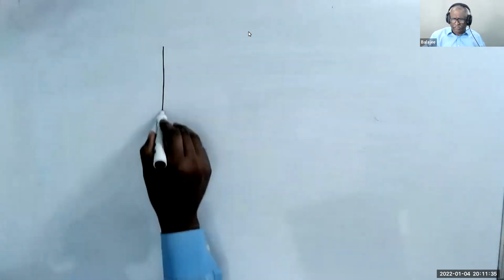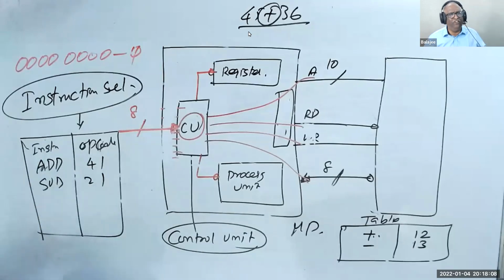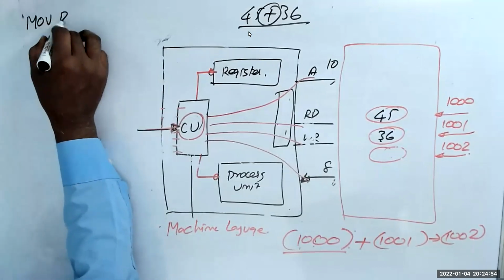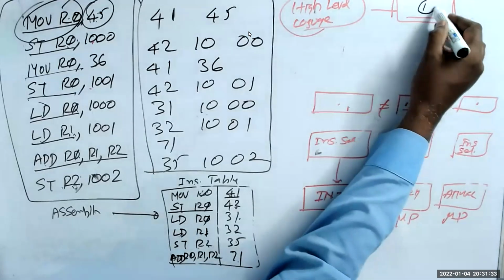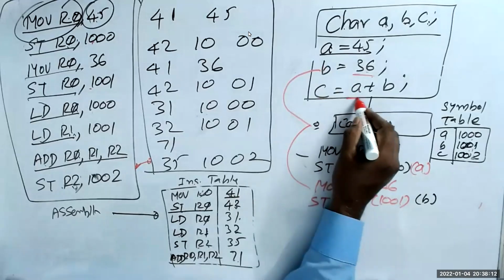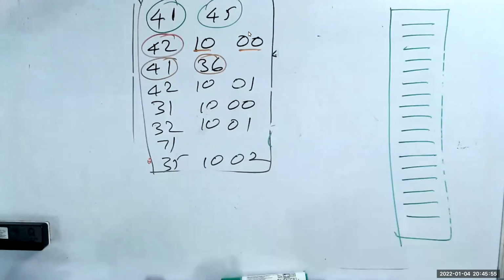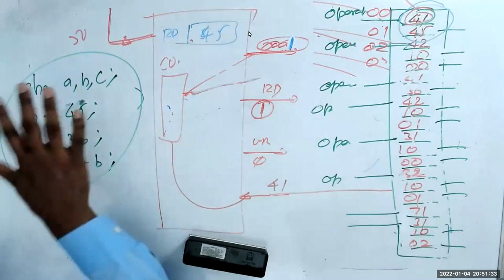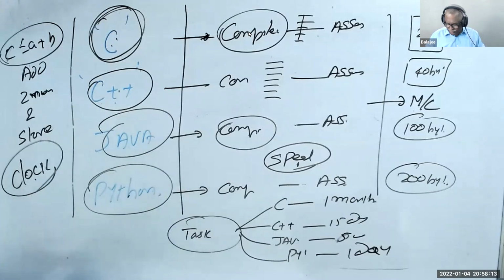Microprocessor: Language | Week 7 Session 1